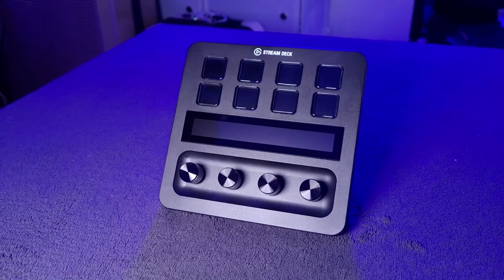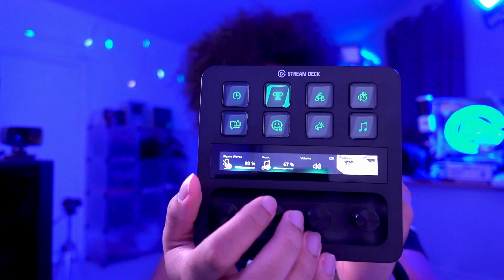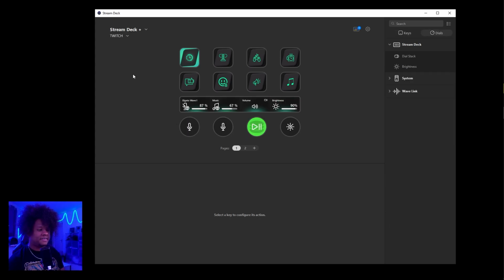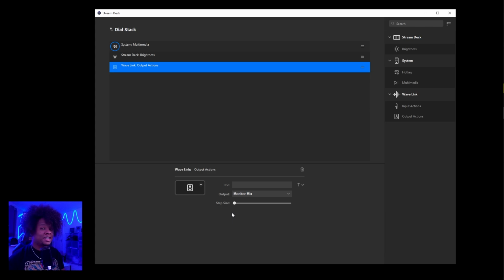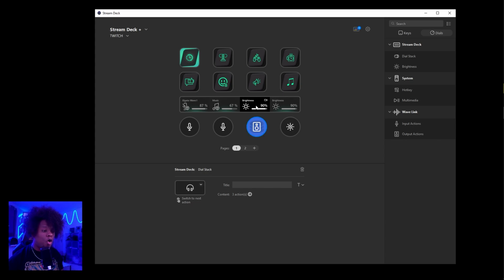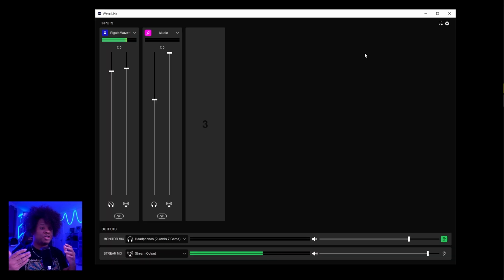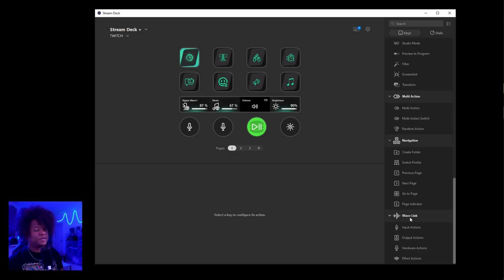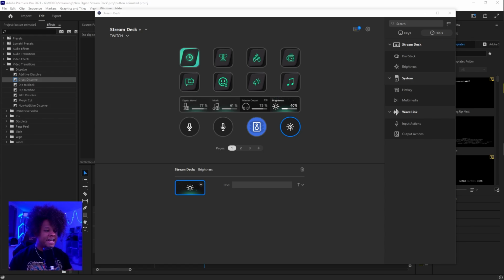A BETTER STREAM DECK? Elgato Stream Deck Plus review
Unboxing testing and review the Elgato Stream Deck + buy it